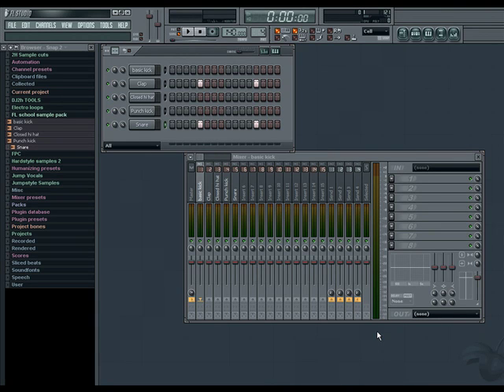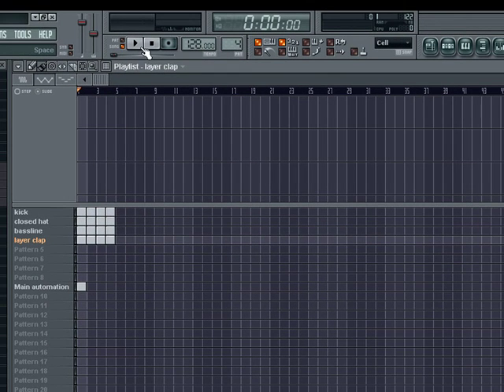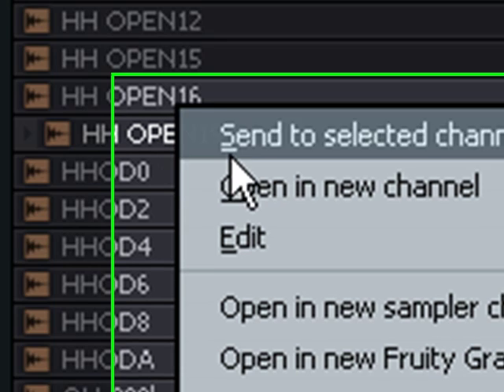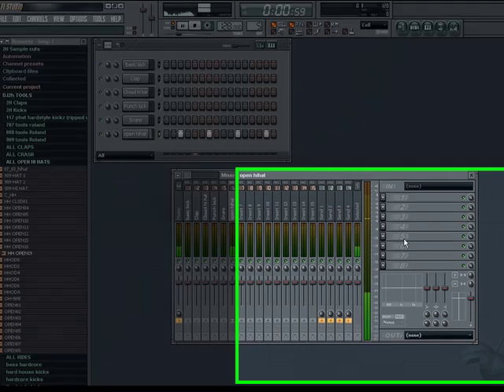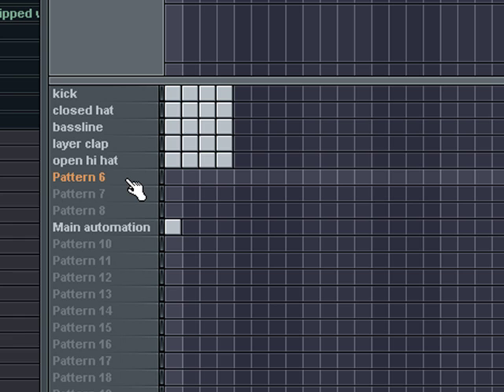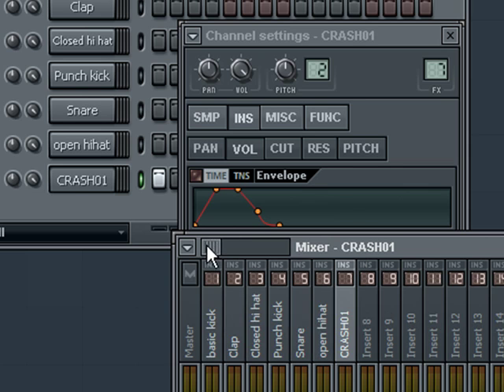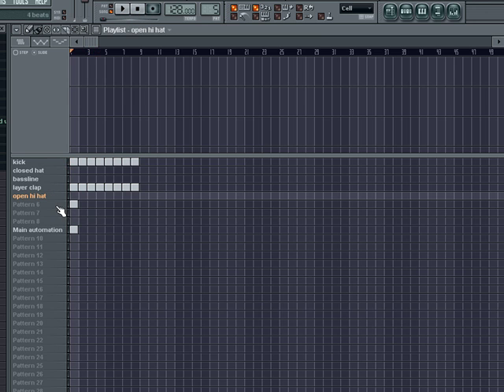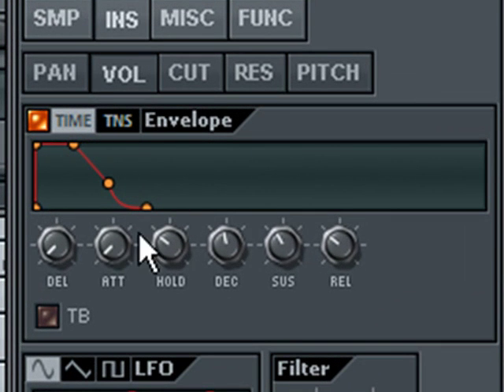FLStudio School beat walk through 2 of 9